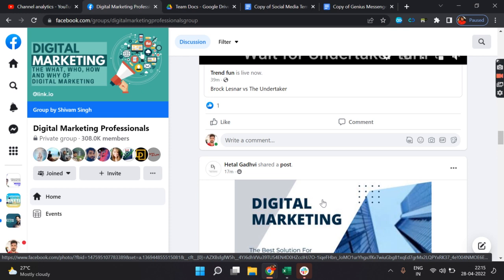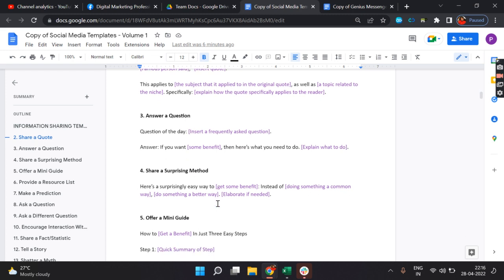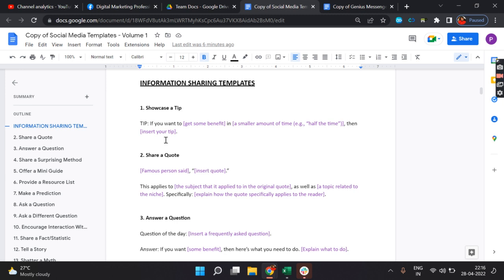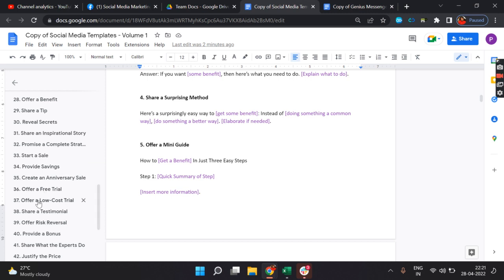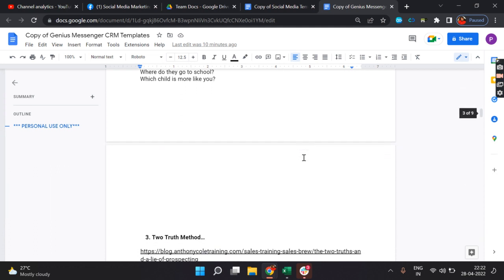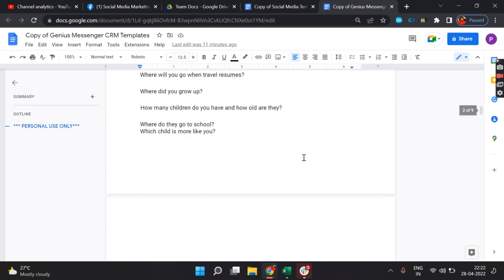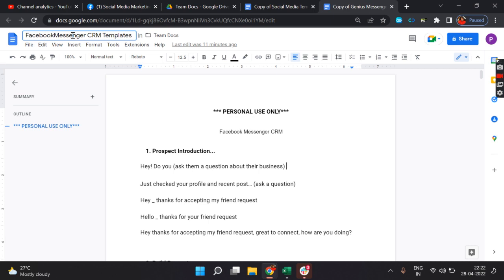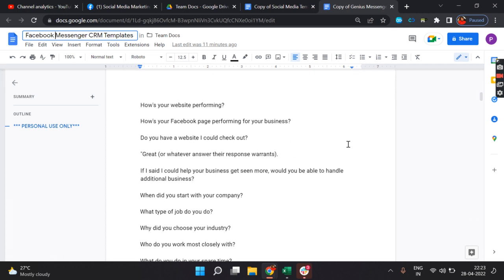Facebook templates to post in groups and out reach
This is a video about how to use Facebook templates for posting in groups and outreaching. There are some great ideas here that will help you get more likes, shares, and comments on your posts!

Click on the below link to request the access to the templates